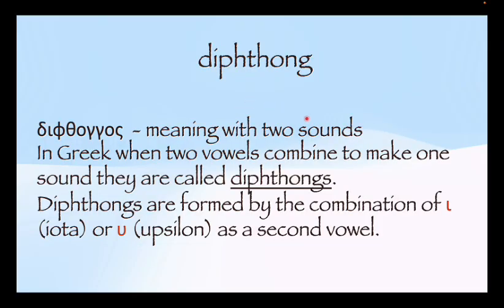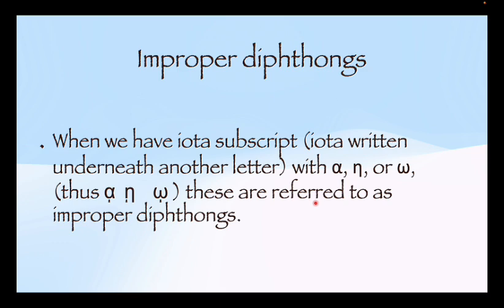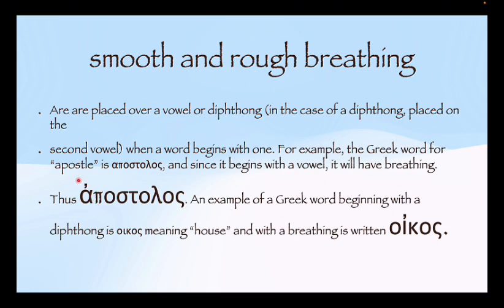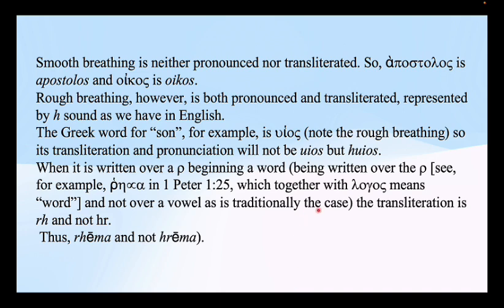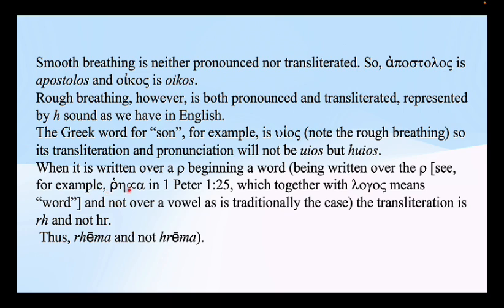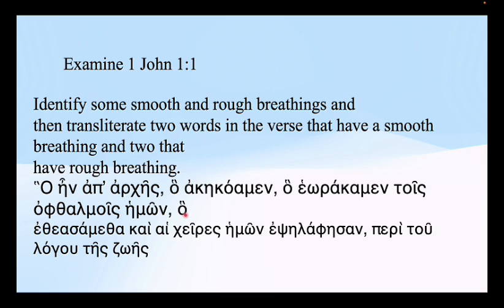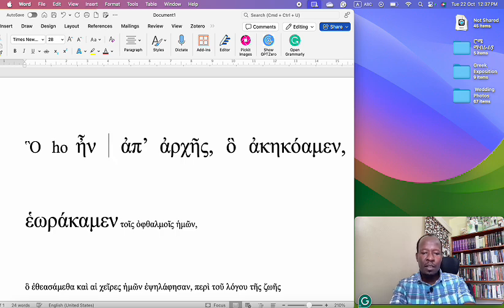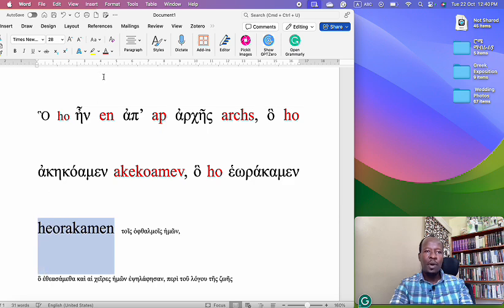Greek I Lesson I Part II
This video lesson will teach you the Greek diphthongs, iota subscripts, and breathing marks.